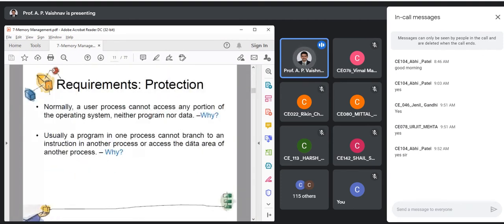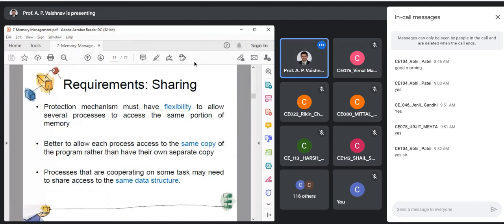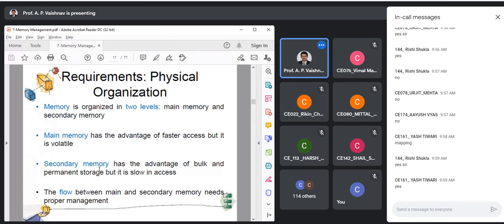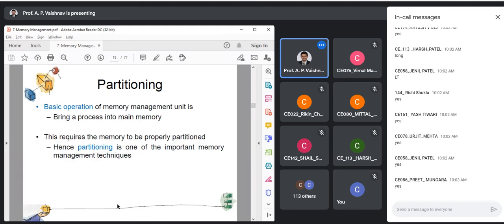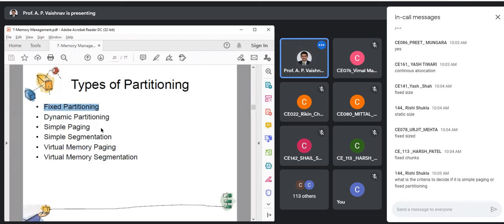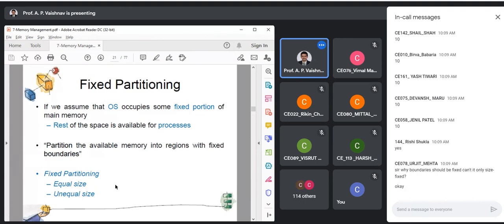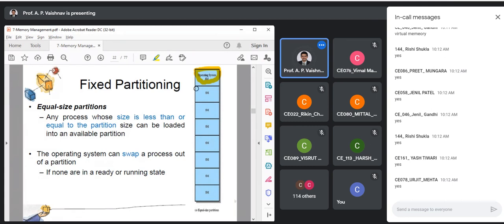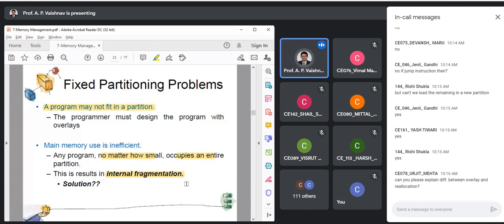OS(APV) Lecture (part1), 14 September